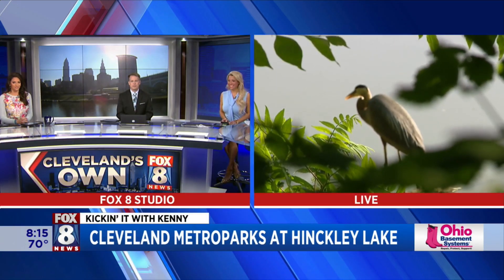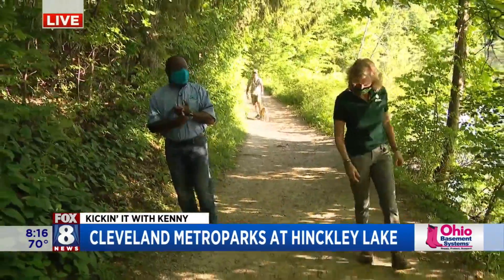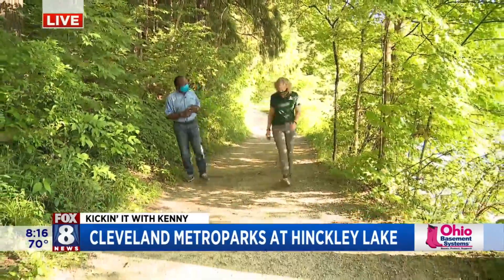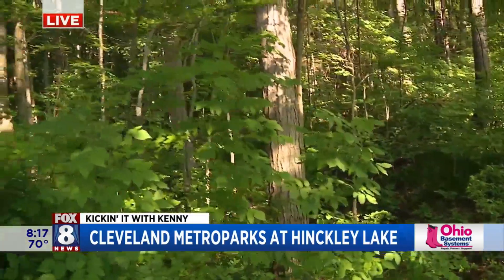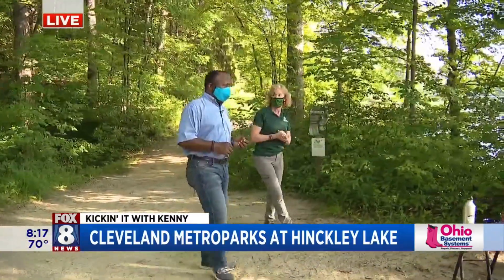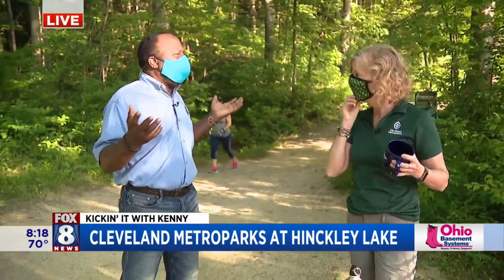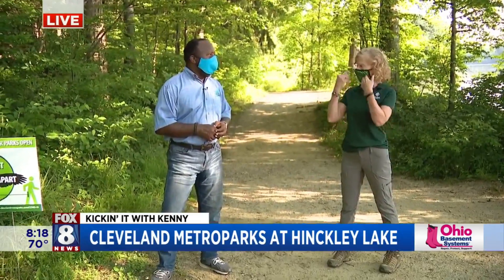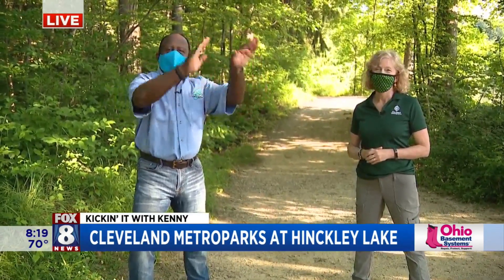Kenny's takes a hike around Hinckley Lake in the Cleveland Metroparks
Hinckley Lake is a gorgeous spot in the Cleveland Metroparks that offers so many different activities including boating, kayaking and fishing. The lake is also surrounded by beautiful hiking trails and that's where Fox 8's Kenny Crumpton ended up this morning. To learn more about the Hinckley Reservation